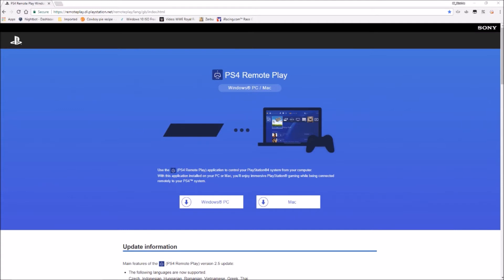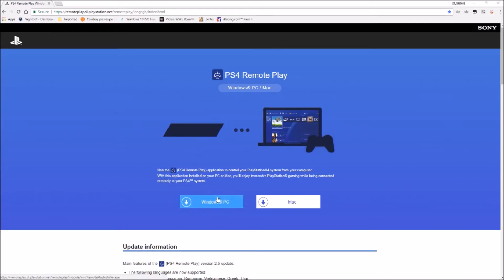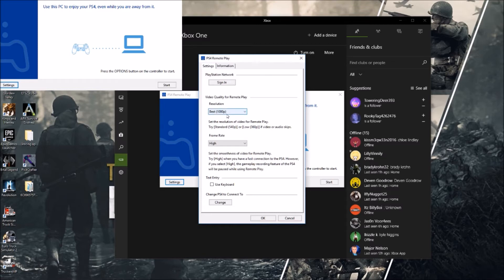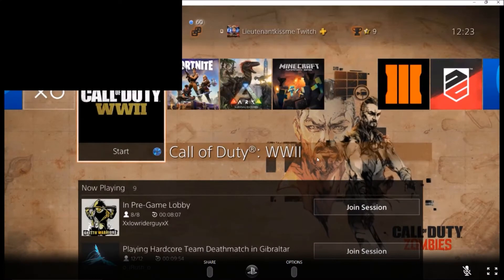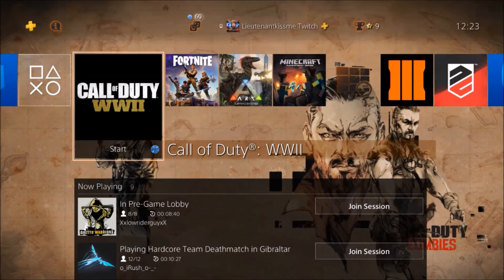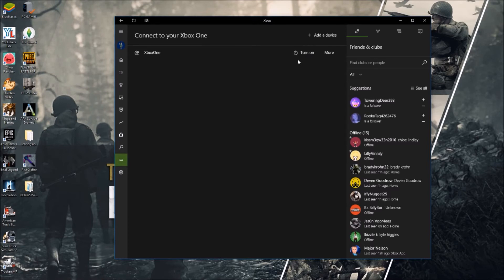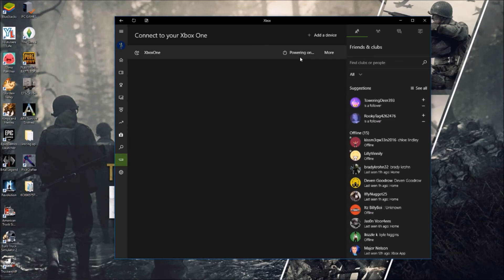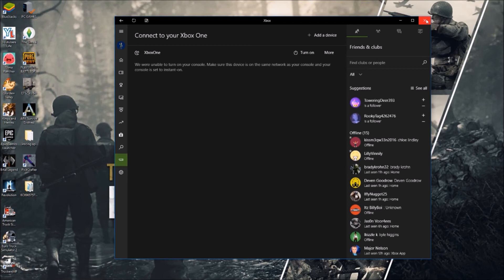How to stream with OBS WITHOUT a Capture Card! Add Overlays to PS4 or Xbox One